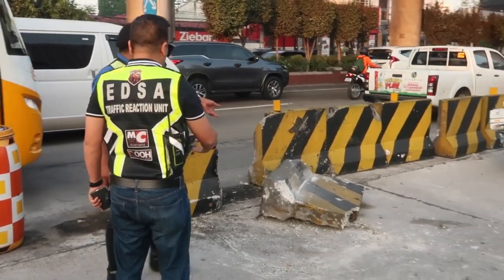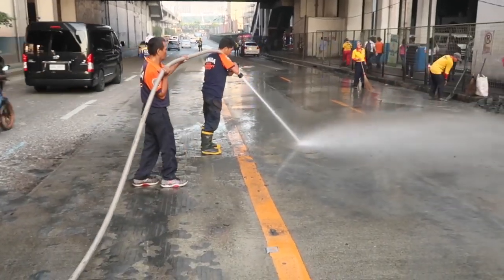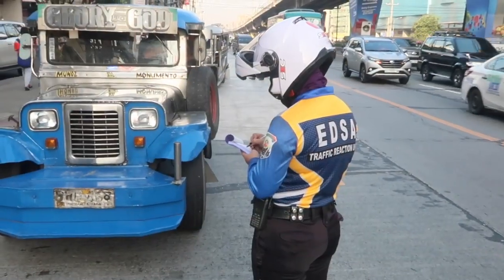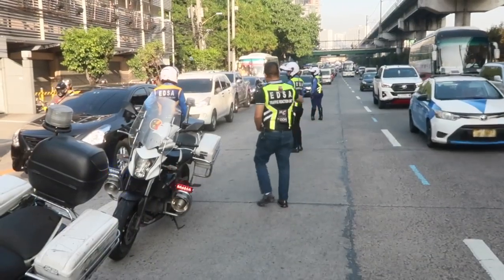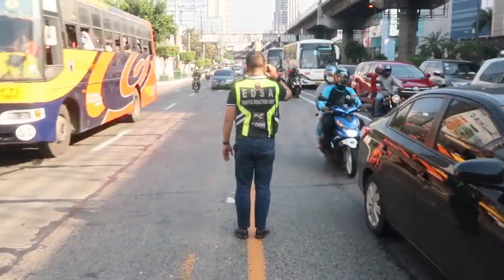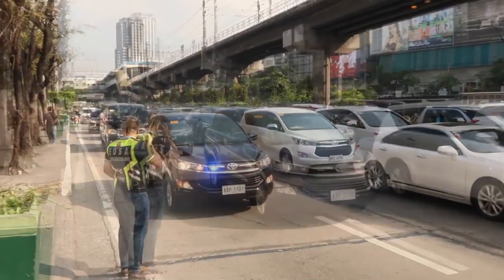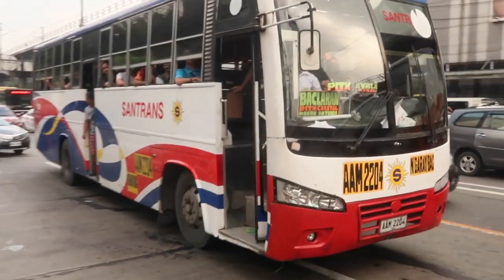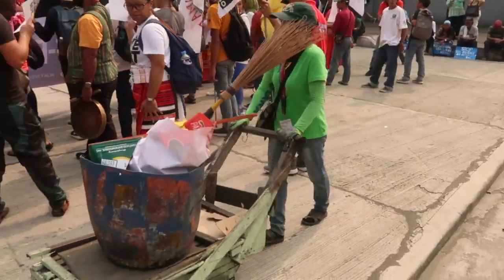EDSA with Bong Nebrija - Late Upload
Let's go back to EDSA with Bong Nebrija and his team

# This video was uploaded to Facebook on December 11, 2019 #